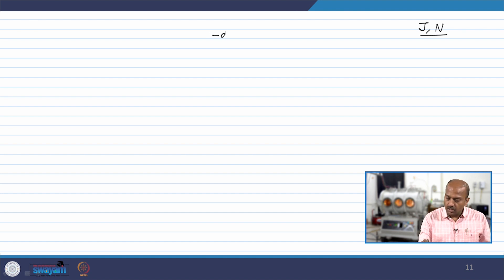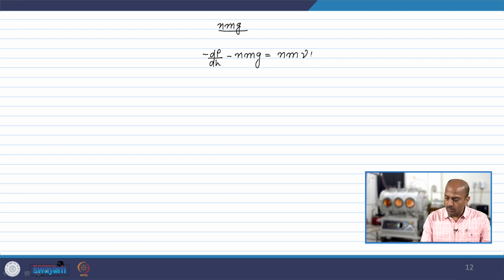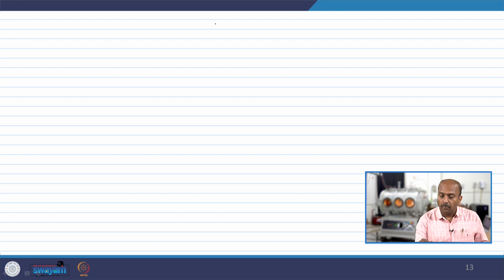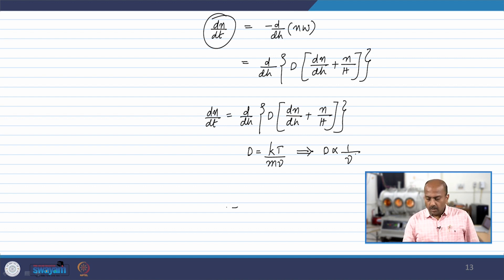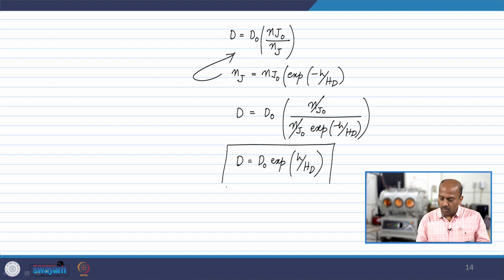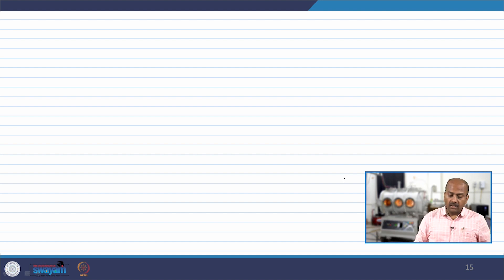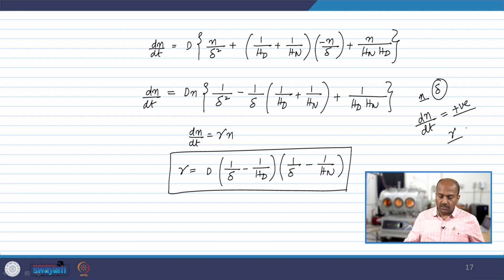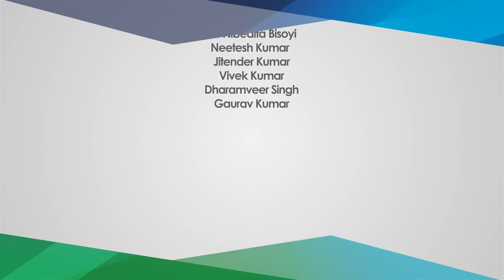Lecture 52: Collisions and Diffusion in Plasma -II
The discussion on the diffusion processes in plasma has been continued in this lecture. The relation of concentration of a particular species changing with respect to time and species has been obtained when it is diffusing through another species.